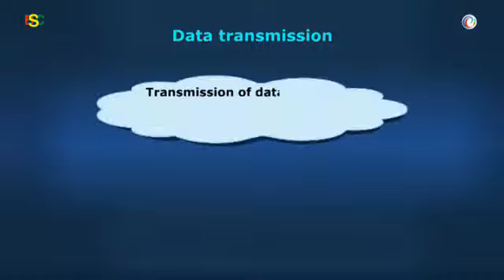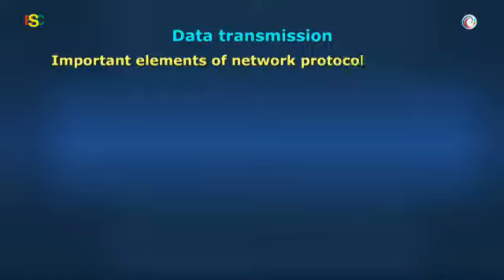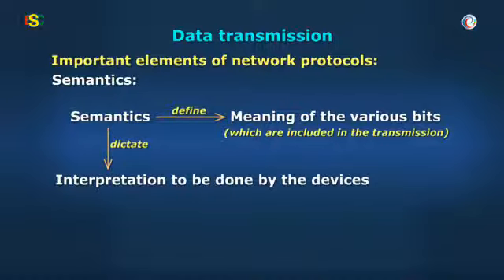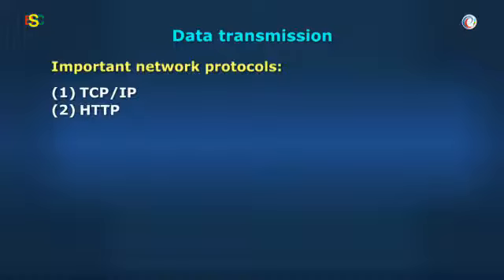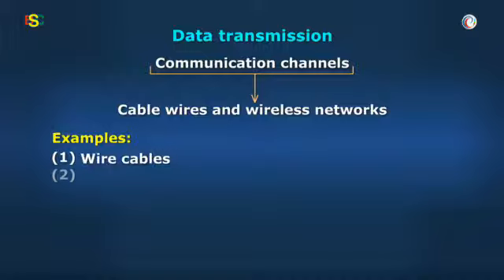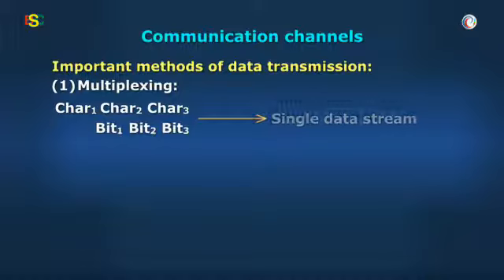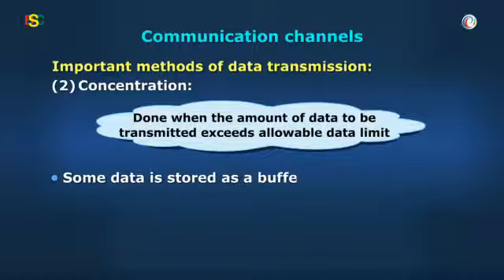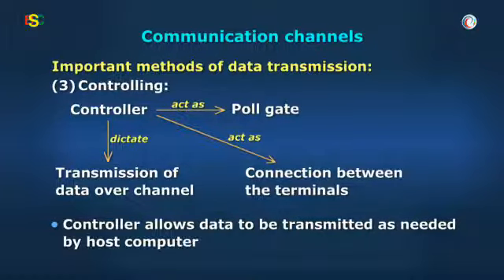Computer_Data transmission